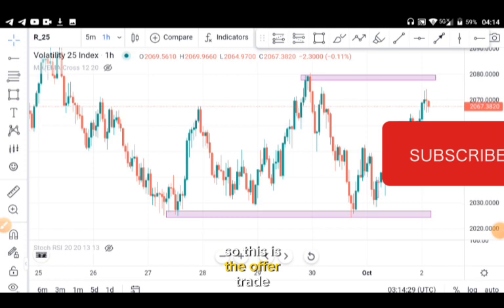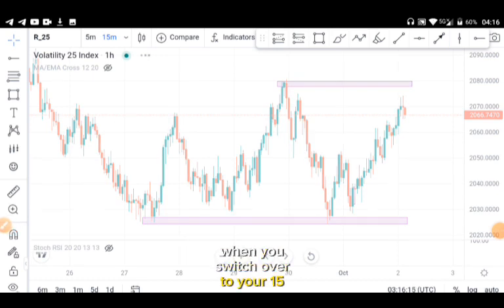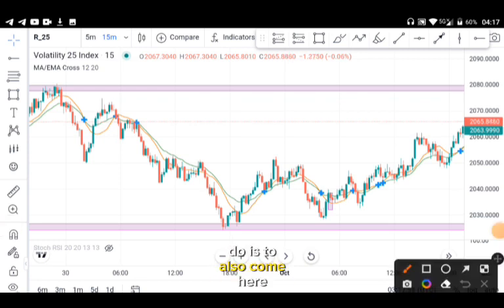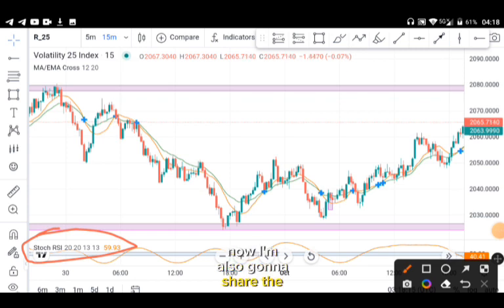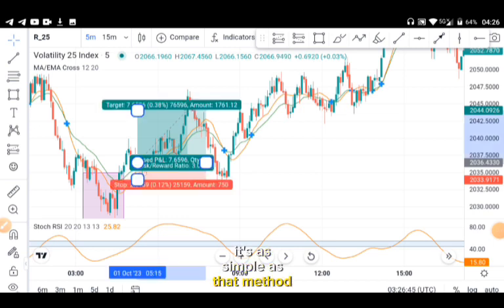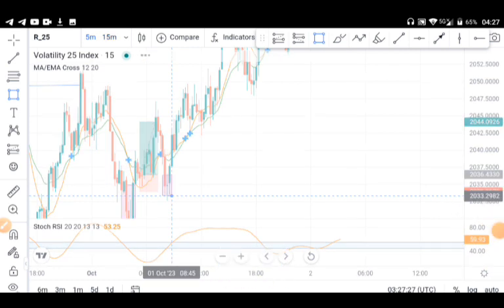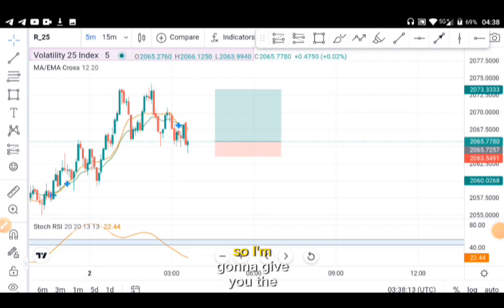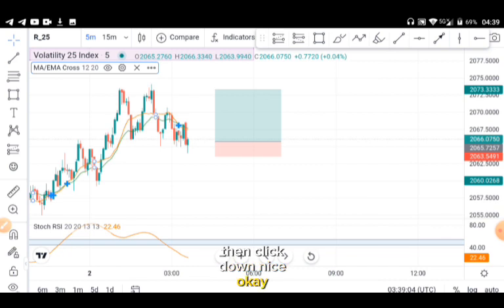100% accurate strategy. indicator + price action. watch this to the end.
In this video you'll learn how to map out your trading ground and how to find high probability entries indicators.